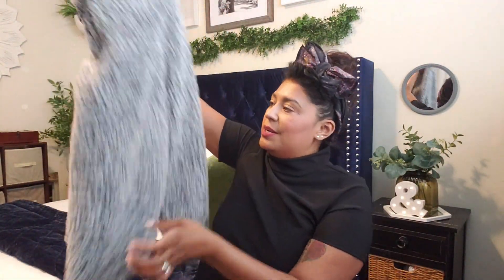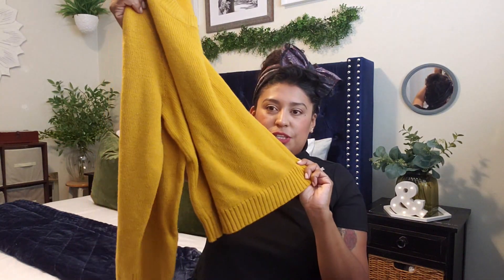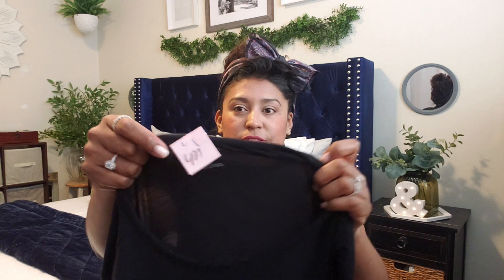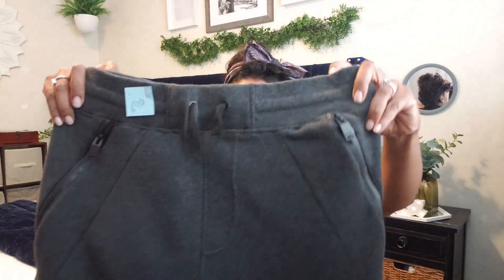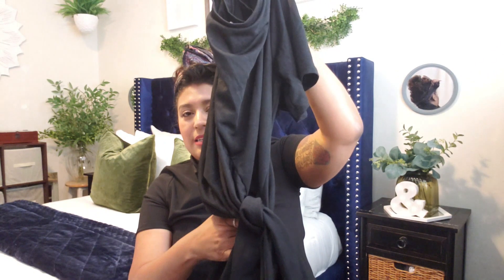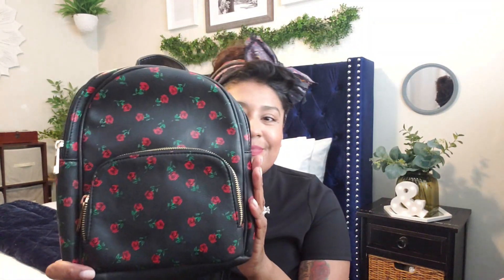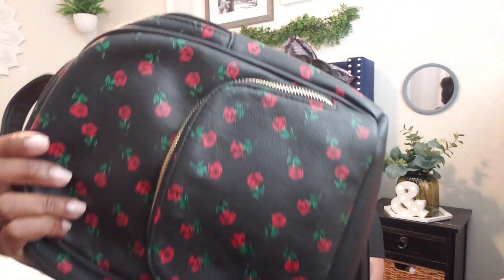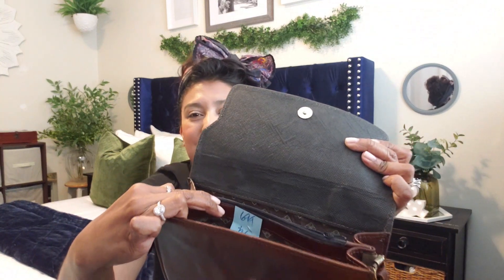$100 WINTER CLOTHING TRY ON HAUL 2019| Mayela Perez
Winter clothing Thrift haul 2019!